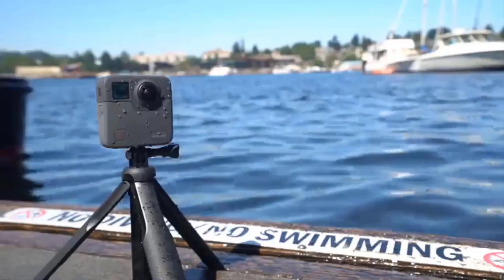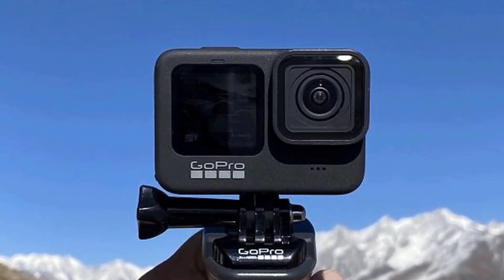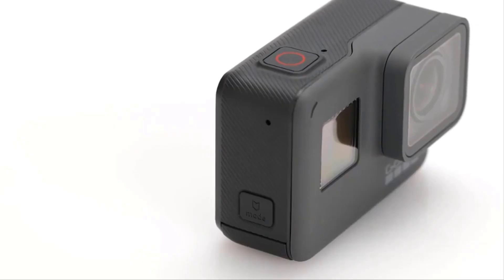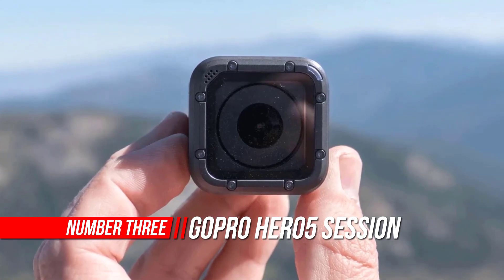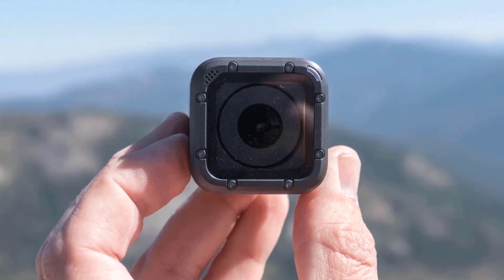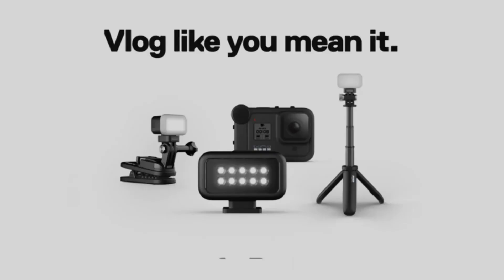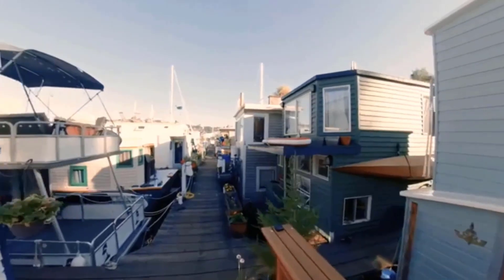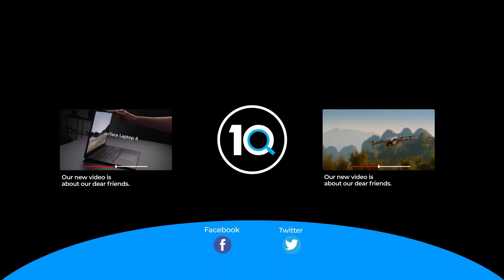Top 5 Best GoPro Review in 2022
Best GoPro
1. GoPro HERO9 Black - Waterproof Action Camera
2. GoPro Hero5 Black Digital Action Camera
3. GoPro Hero5 Session
4. GoPro Rollcage Official GoPro Accessory
5. GoPro Camera Fusion Digital VR Camera